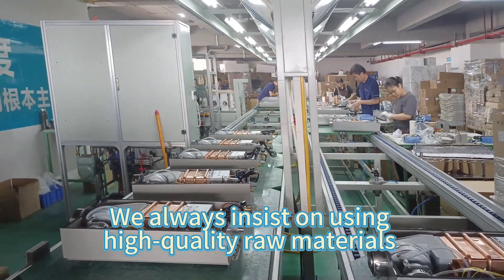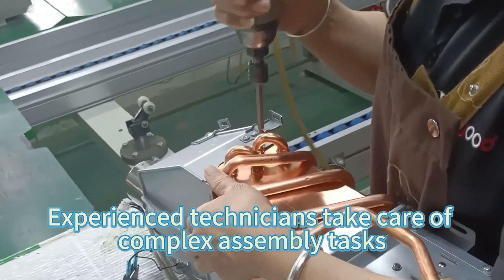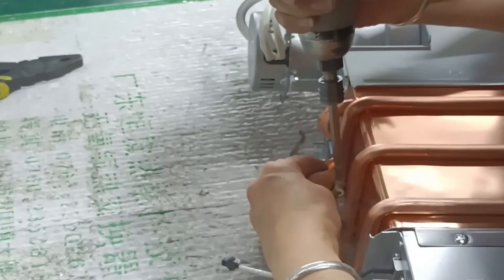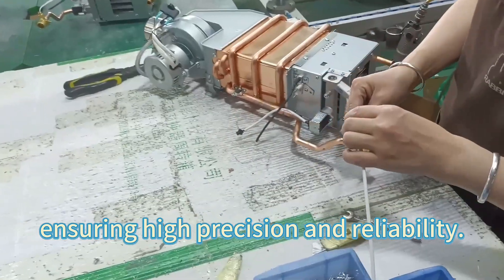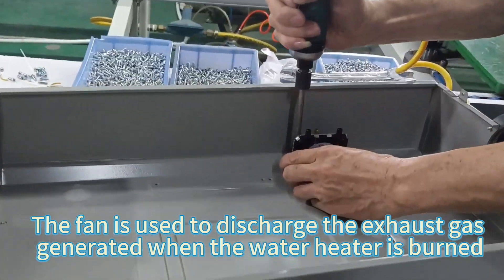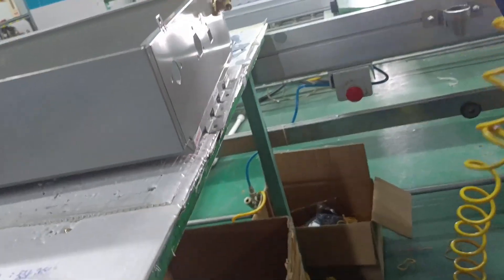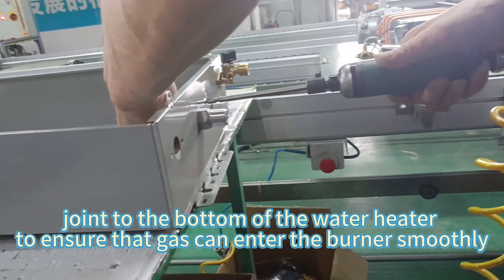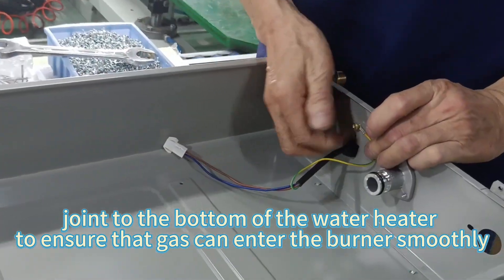Revealing the Wonderful Moments of the Manufacturing Process of Water Heater Factory